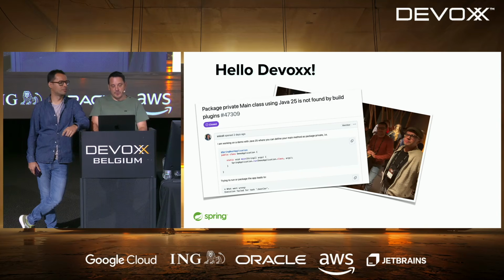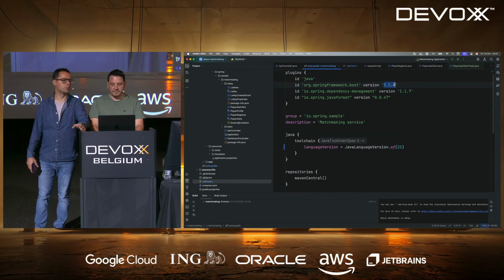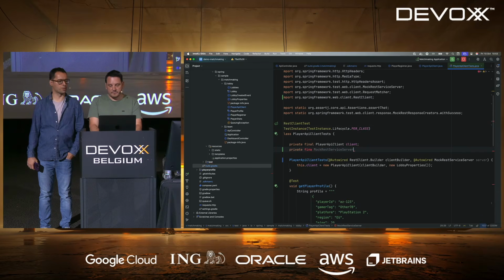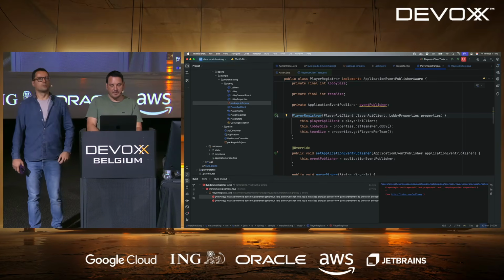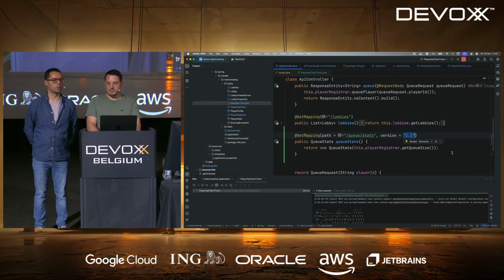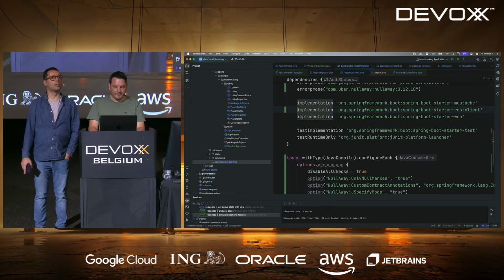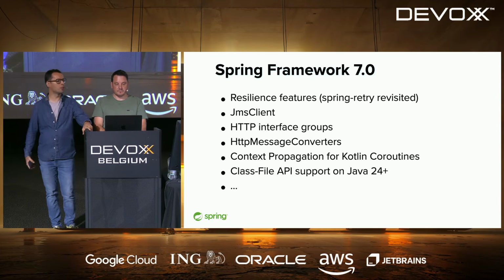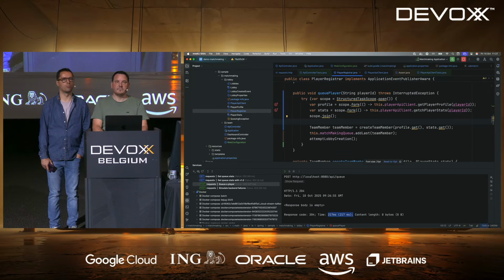Spring Boot: Chapter 4 by Brian Clozel, Stephane Nicoll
Spring Boot 4.0 is scheduled for next November. While the Java baseline remains at 17, it’s the perfect time to leverage new language and framework features. Stéphane and Brian will start by upgrading their existing application to Spring Boot 4.0.Along the way, we will prevent future NullPointerExceptions in production thanks to Nullness metadata in Spring projects and JSpecify Nullability checks. We will also revisit our application dependency arrangement: Spring Boot now provides fine-grained dependencies that allow for more flexibility in your application. The new Jackson 3.0 integration simplifies our Jackson setup and updates configuration options with more modern opinions. We will also see how we can use a RestClient in asynchronous scenarios without involving Reactive types.